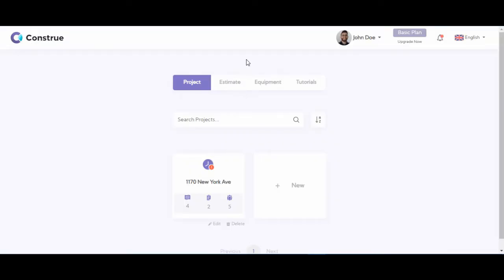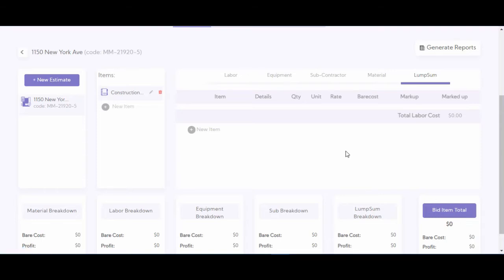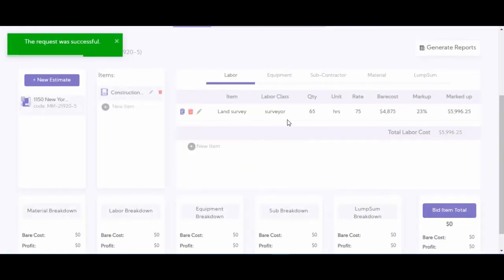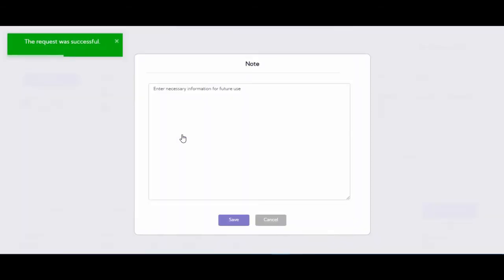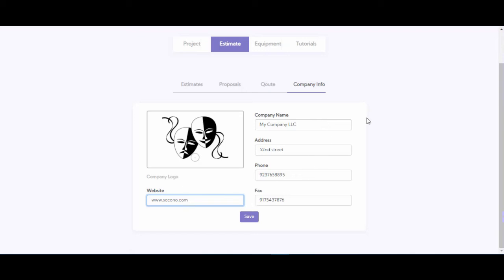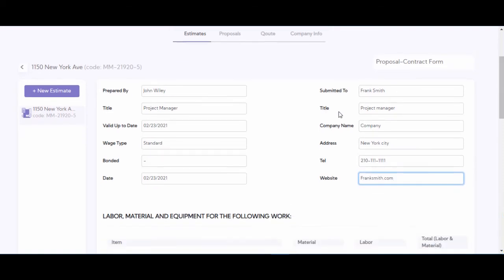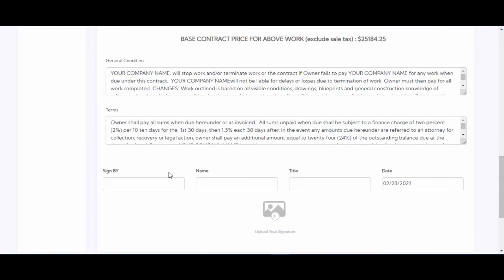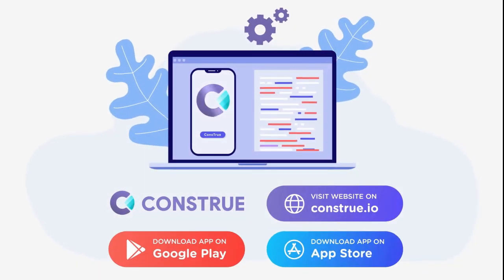How to Estimate a Construction Project and Create Proposal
In this video, we will learn how to estimate a construction project and create a proposal by ConsTrue estimating platform.
Our mission is to be the first platform to offer construction management based on data analysis for construction teams on projects of any scale. We will bring your office to the cloud and gather your project data for the most productivity and result.